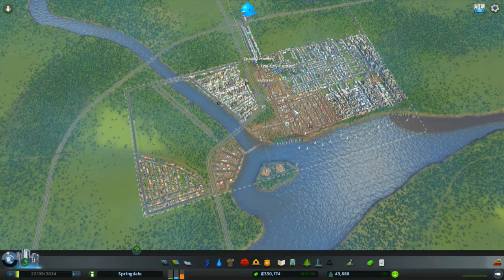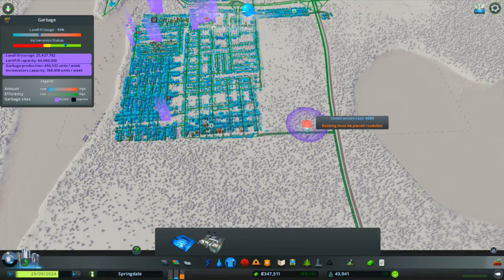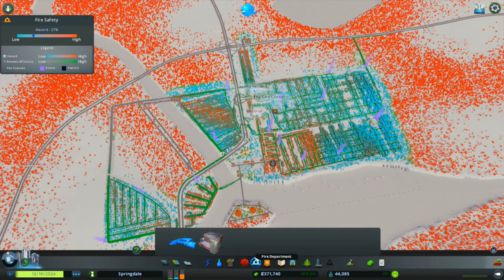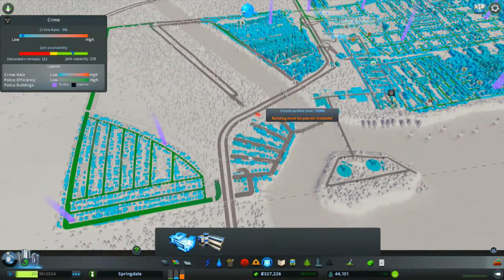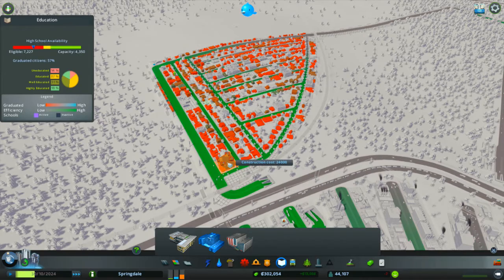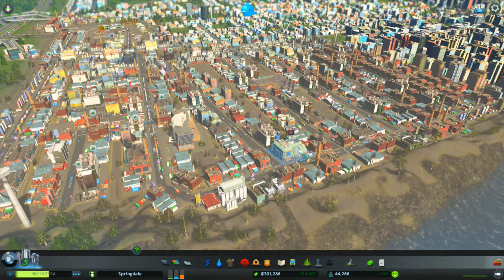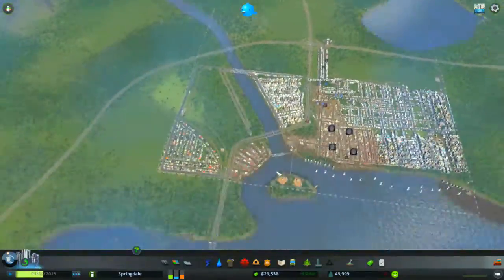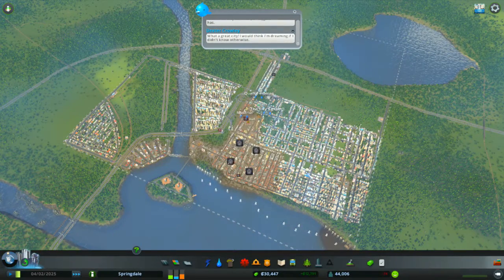Cities Skylines | Planning | Ep29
Check the description for detail

Other Music - YouTube music